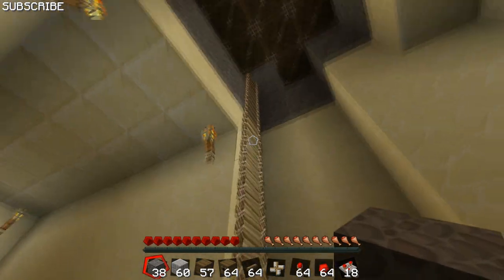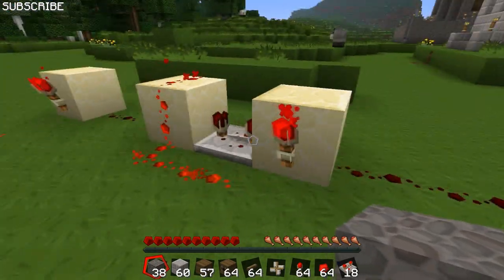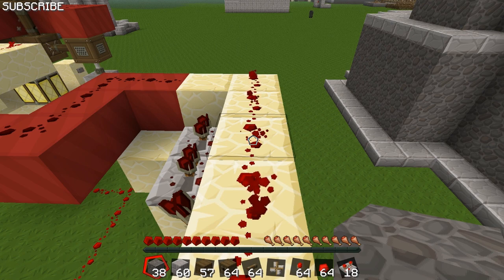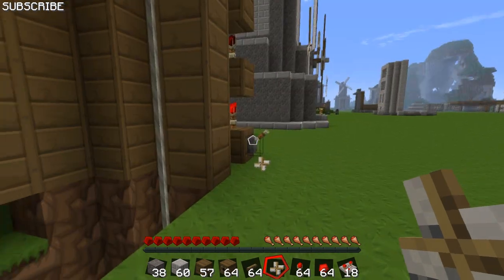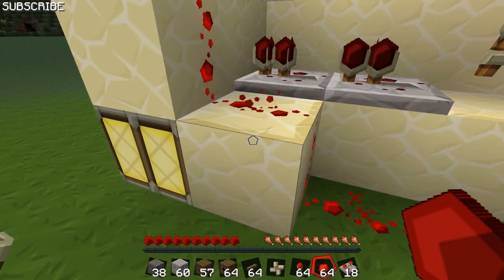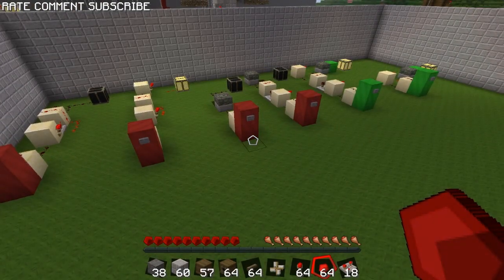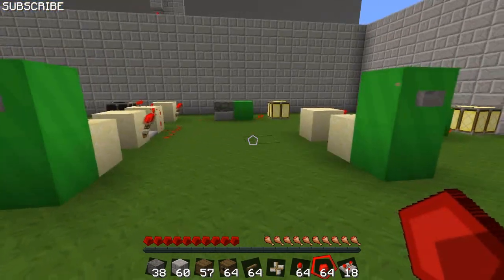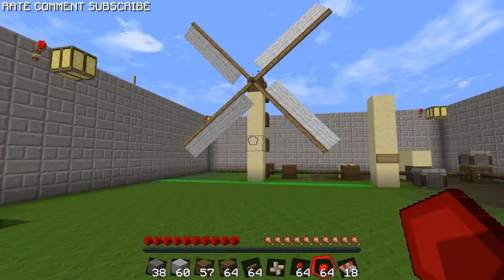Minecraft Windmill Tutorial Better Than Wolves (Part 2)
This is my guide to making Windmills in Minecraft. Here are some links I think you will find useful to go with this tutorial: